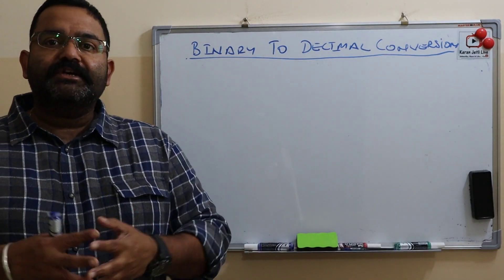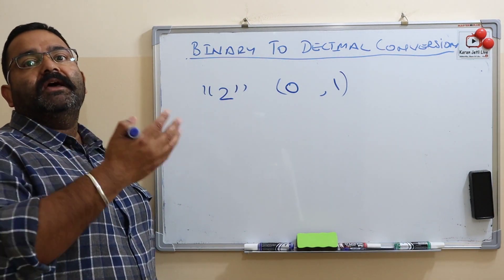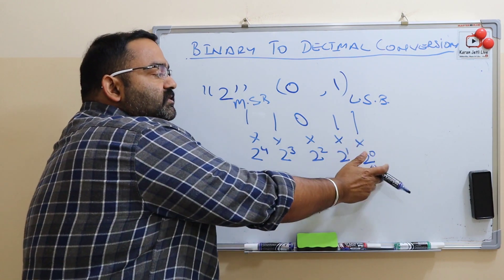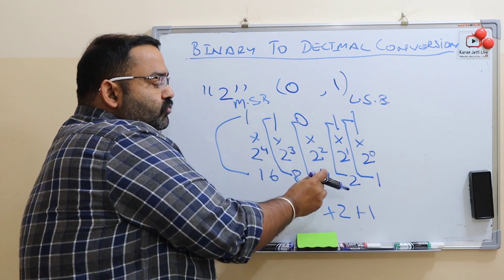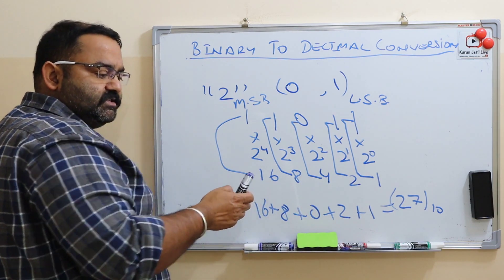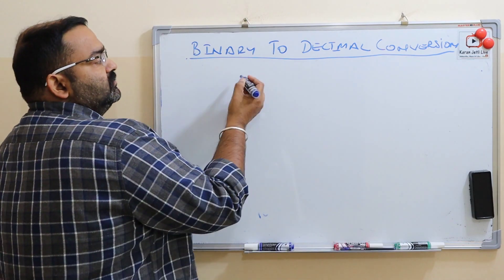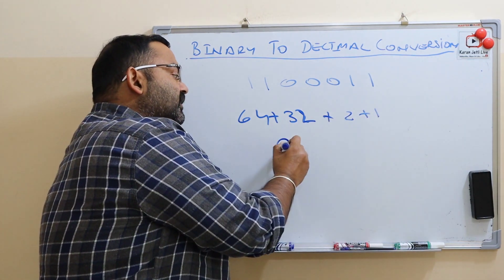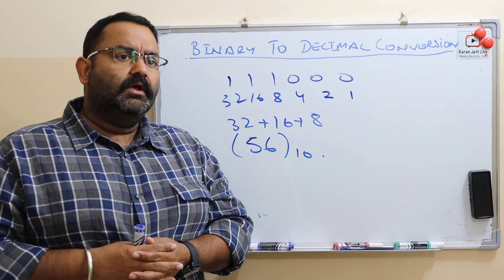Binary to decimal conversion using shortcut method explained with example